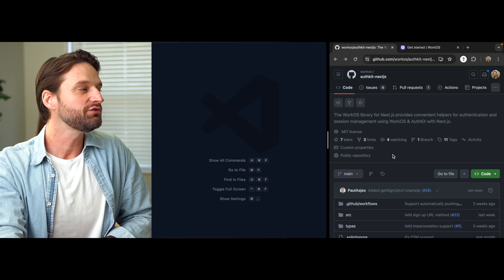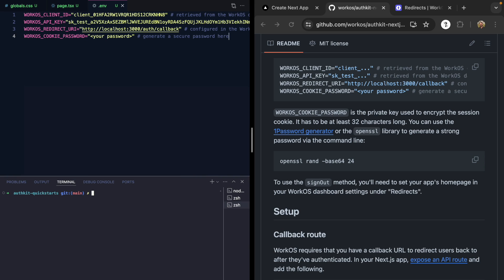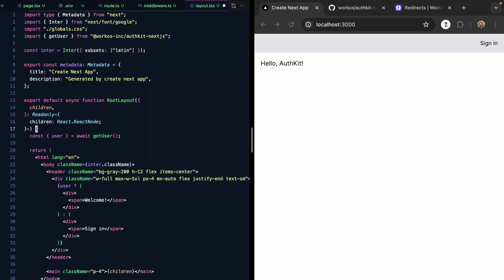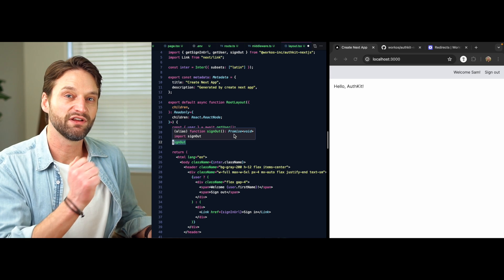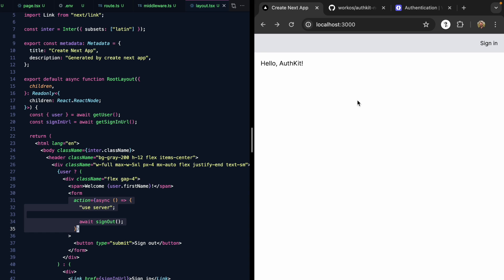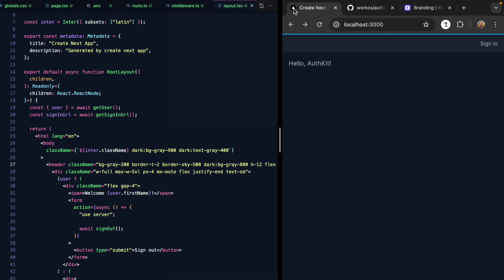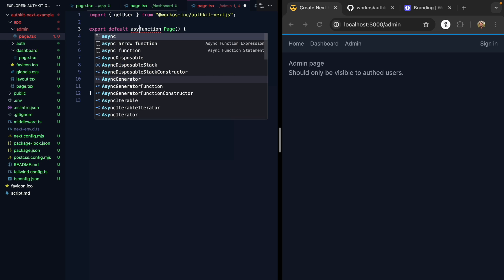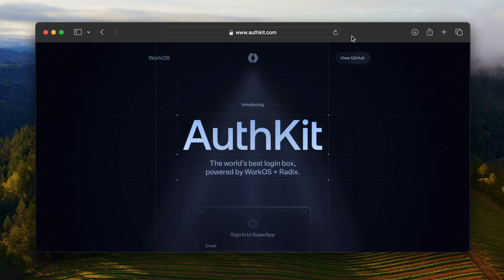Next.js Auth Tutorial with RSCs and Server Actions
This tutorial with @samselikoff covers the following:

▶ Setting up environment variables, configuring the callback route and middleware, implementing signIn and signOut functionality
▶ Protecting routes in the Next.js app from unauthenticated users with the getUser function